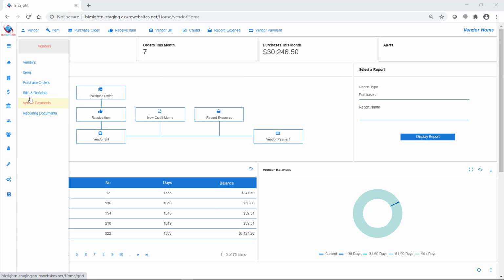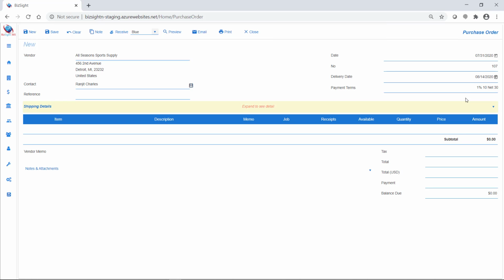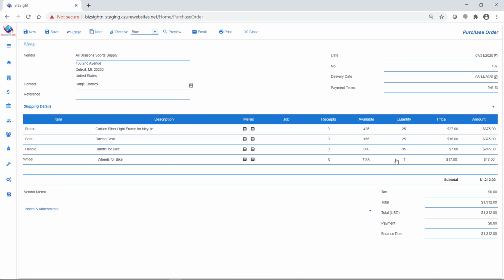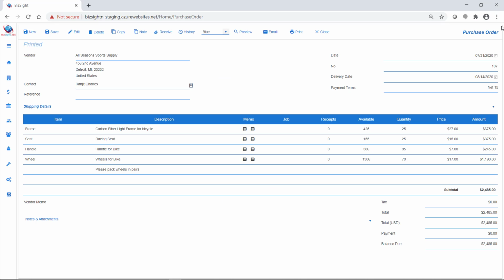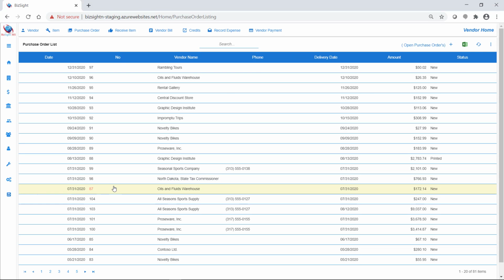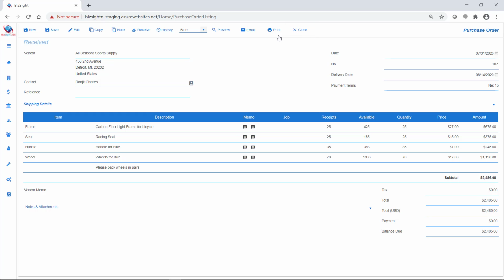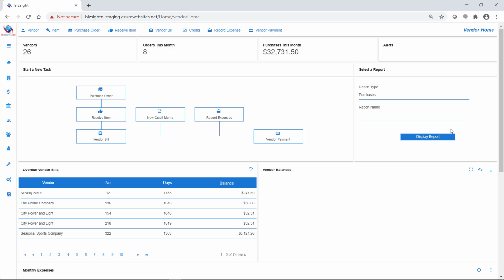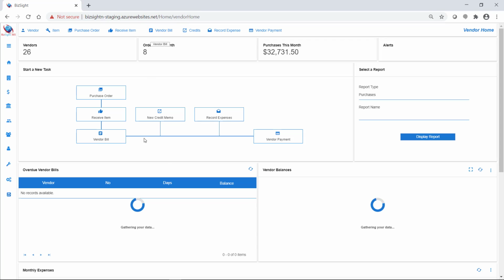BizSight 365 Purchase Orders and Receiving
Create Purchase Orders within BizSight 365
Print or Email Purchase Orders
Receive products from vendors
Receive in full or partials
Slice Purchases and Expenses in Reports and Dashboard